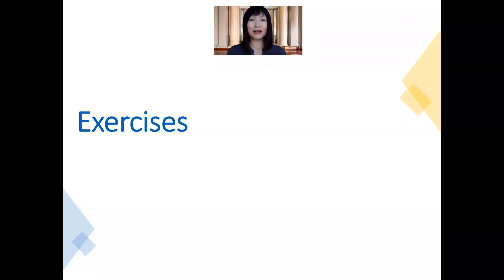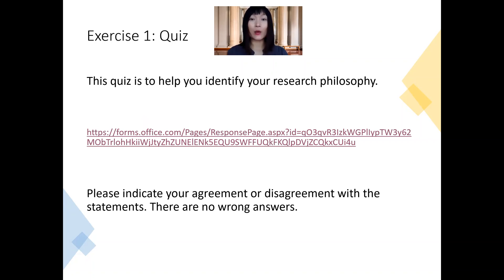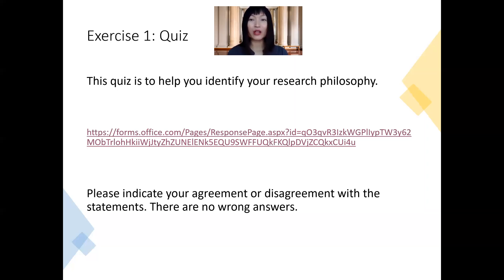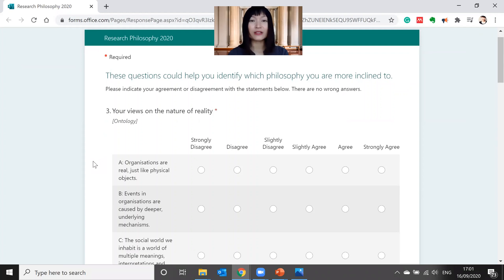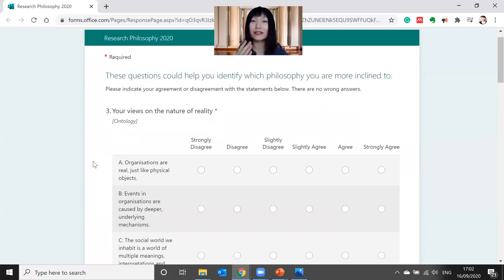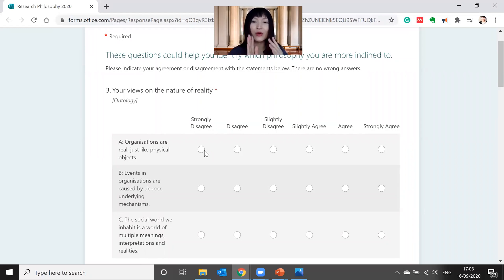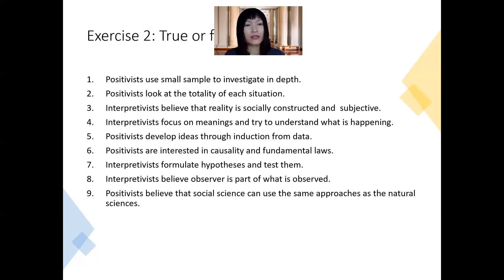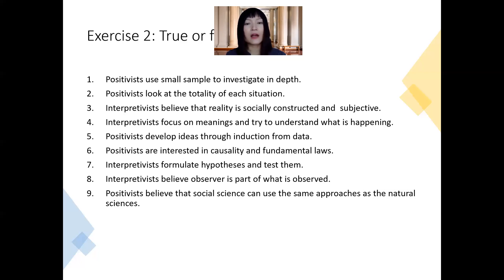Research Philosophy - Exercises to check your knowledge on Positivism & Interpretivism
This video is on research philosophy for the research methods module. Part 3 Exercises.